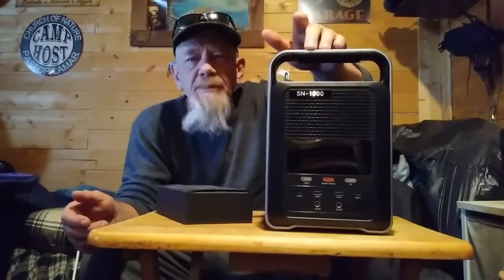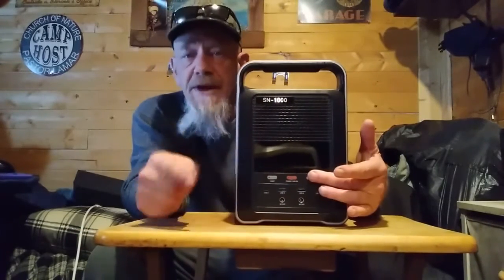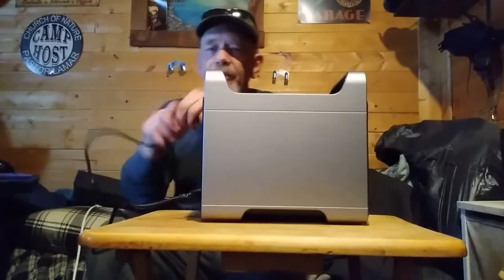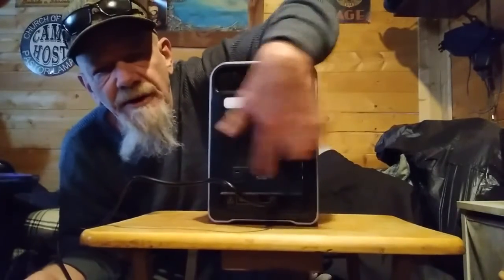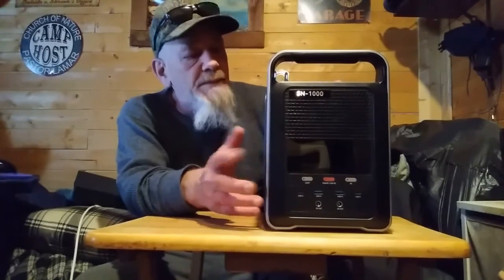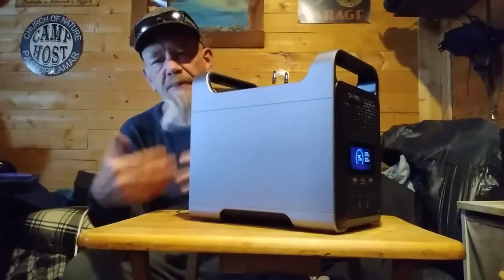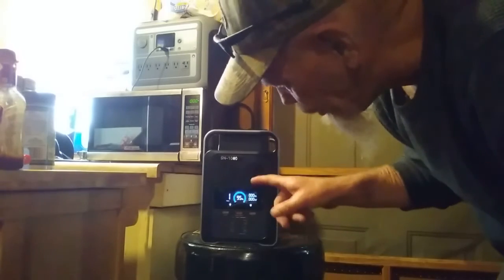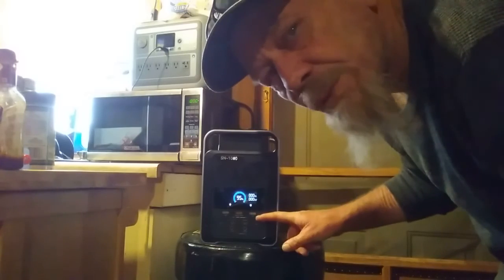ALLLIKE Power Station 1000 Watt Pure Sine Inverter Microwave Test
This is a review of the ALLLIKE mid size power station with a 1000 watt inverter and 1037Wh LI battery. No transformer needed and charges in about 3 hours from AC.  Tested with a microwave.

ALLIKE POWERSTATION